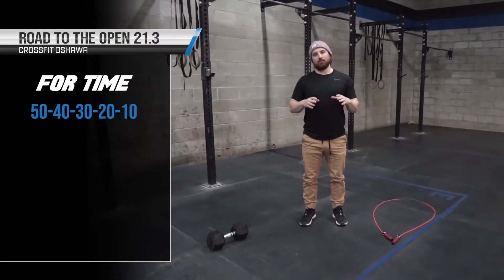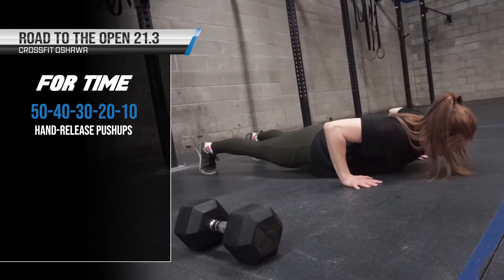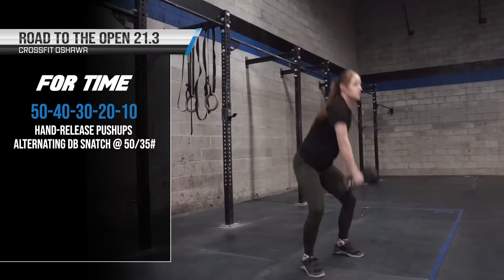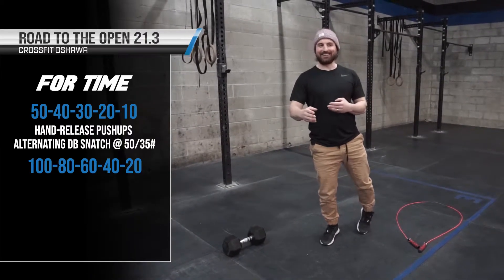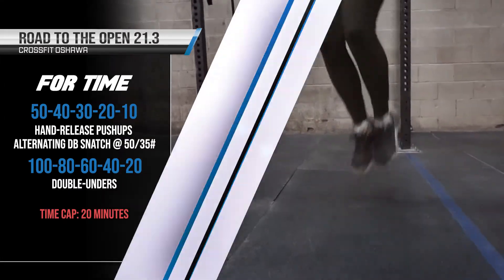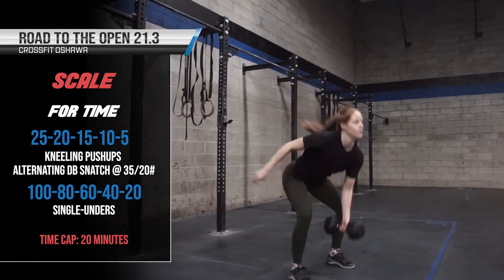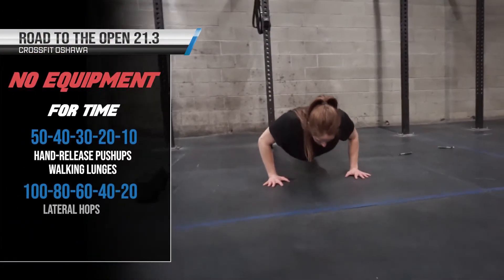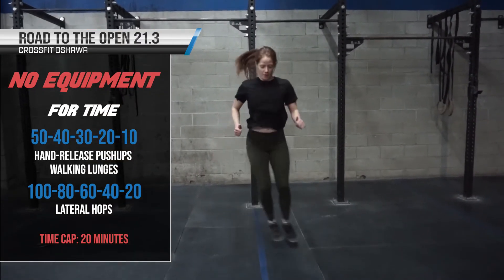CFO Road to the Open - 21.3